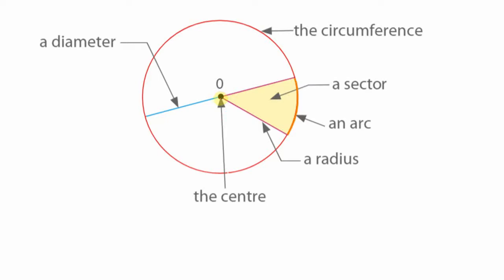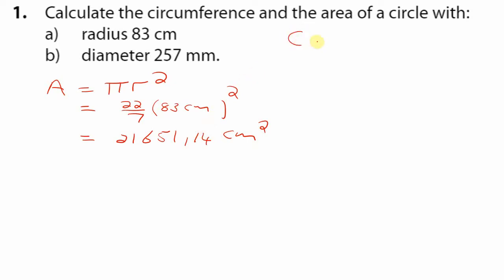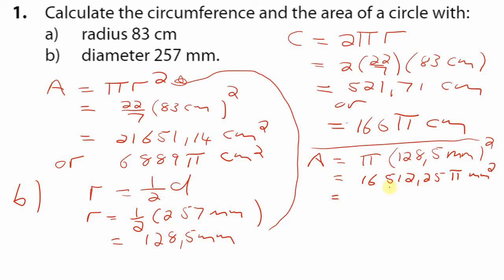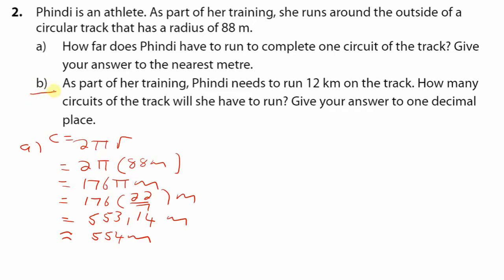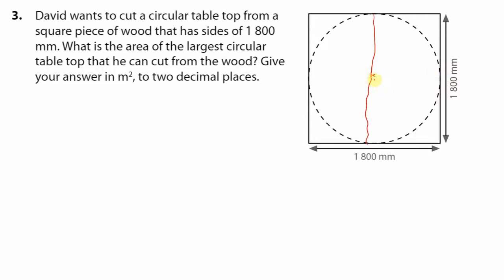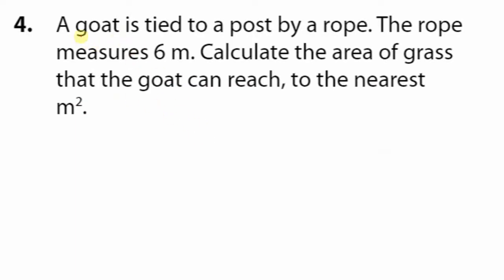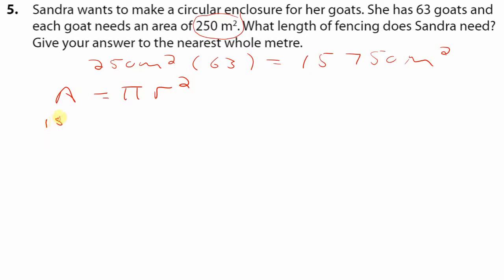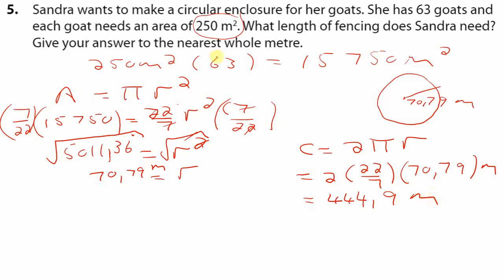Gr8_16p2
Area and Perimeter of 2D shapes